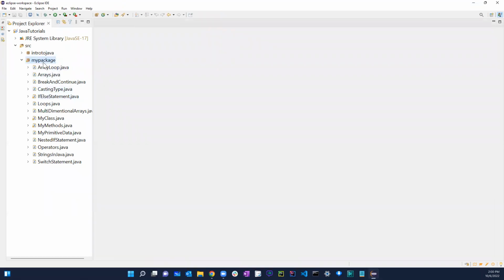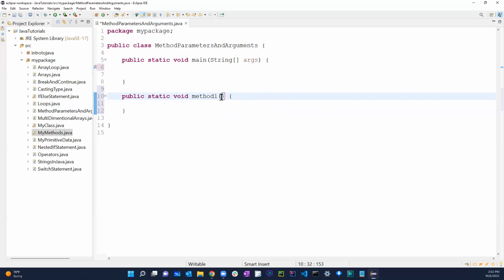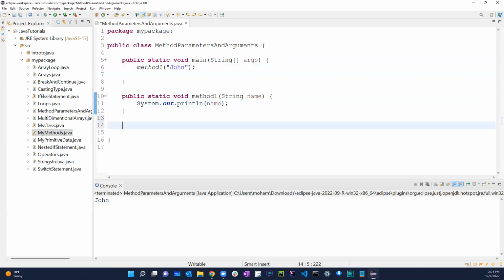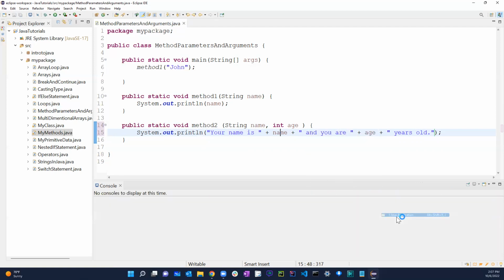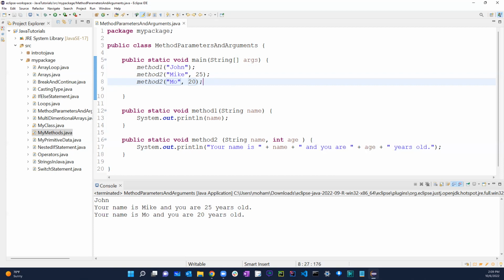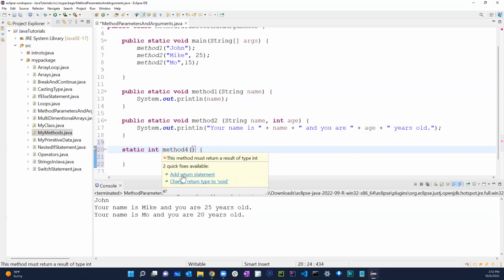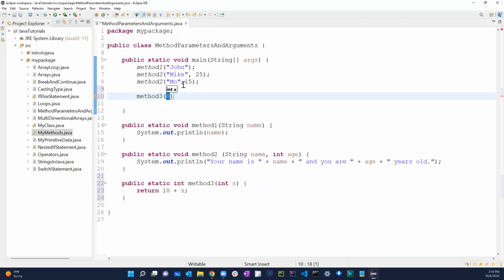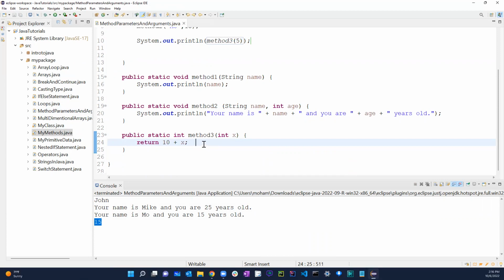Method Parameters and Arguments